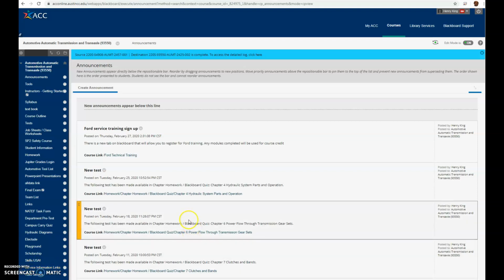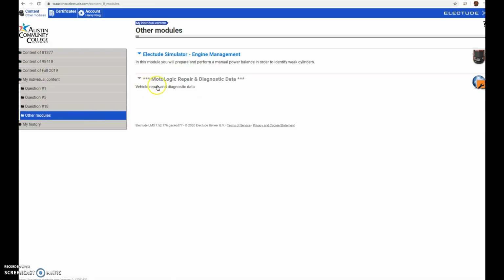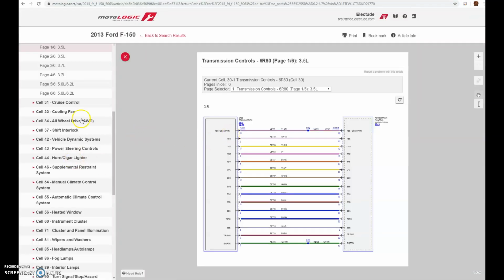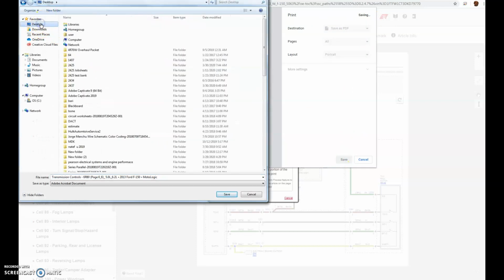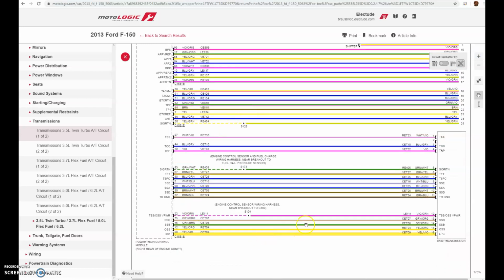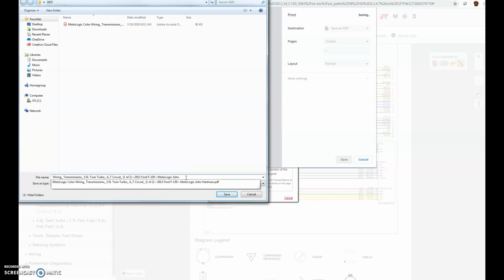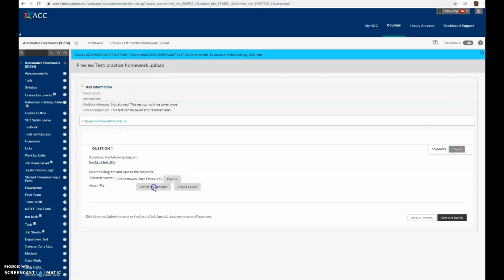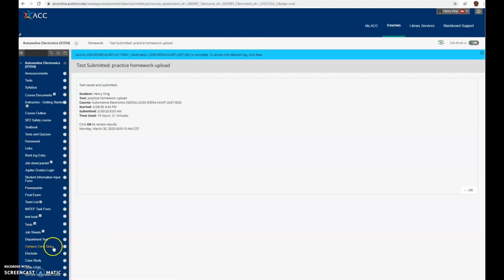How to access Motologic Service information in Blackboard